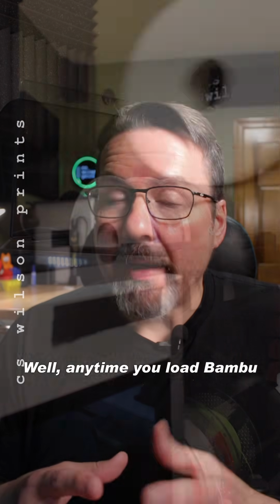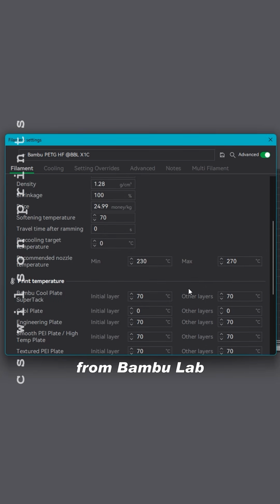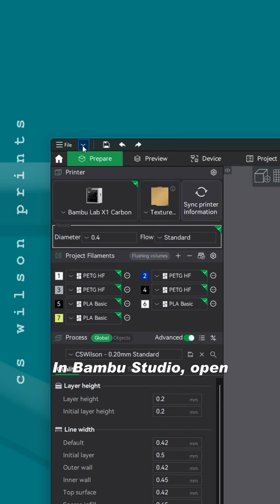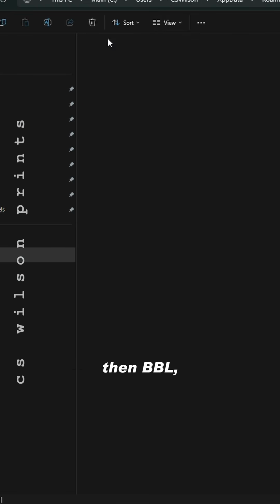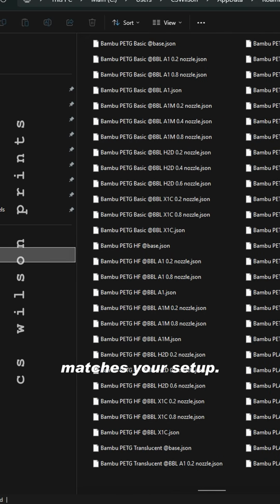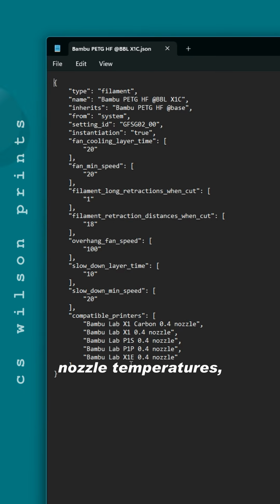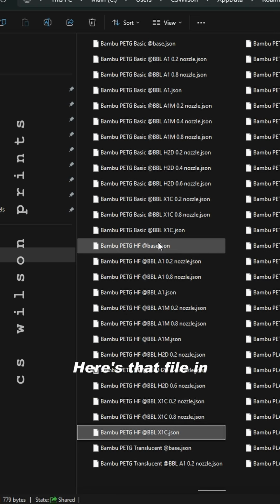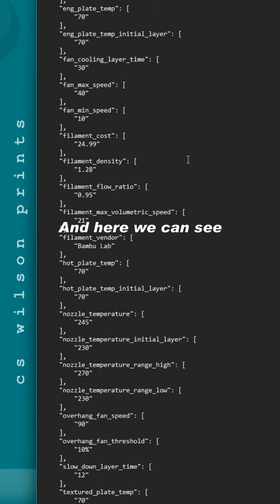Changing settings for Bambu filament in Bambu Studio.